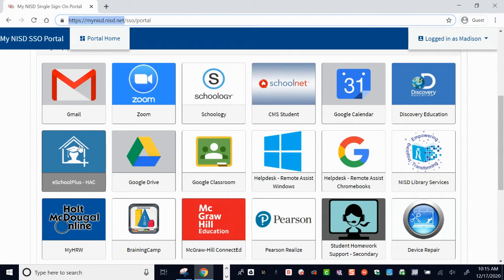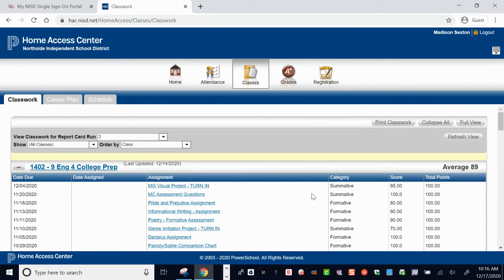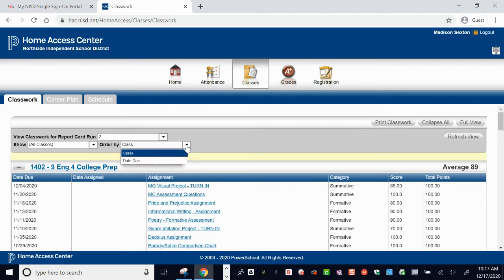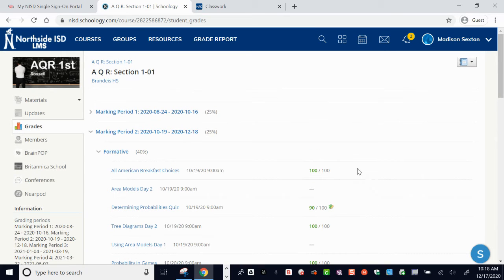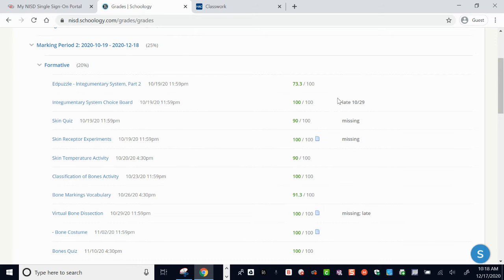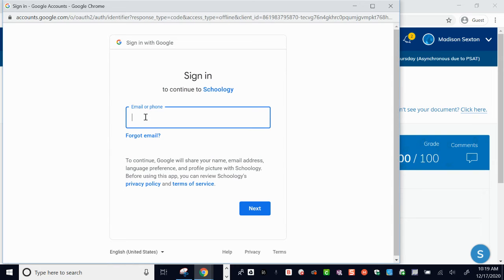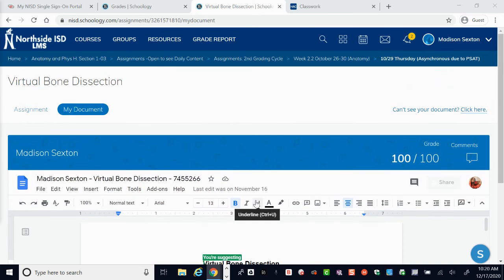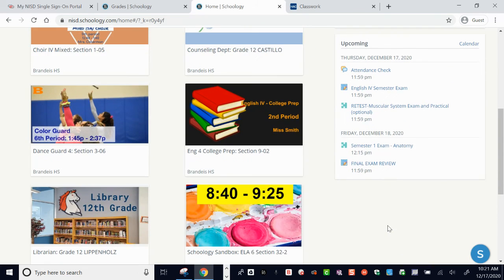Grades in HAC and Schoology Overview